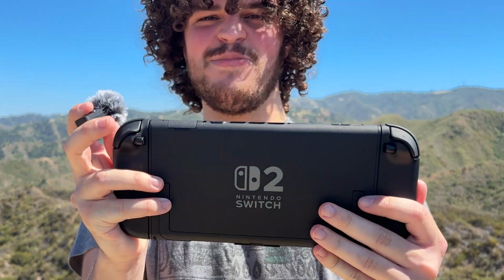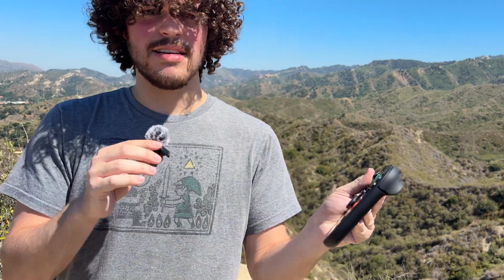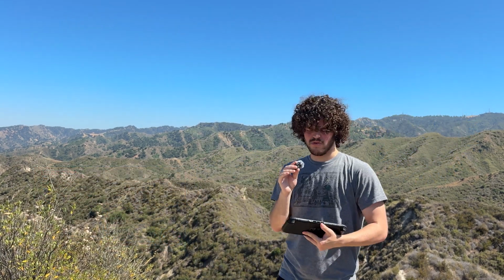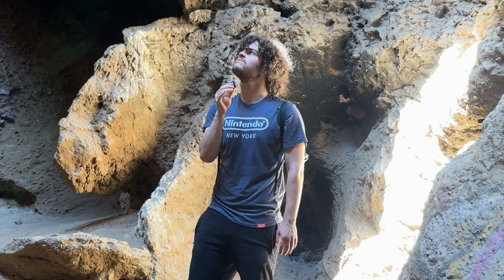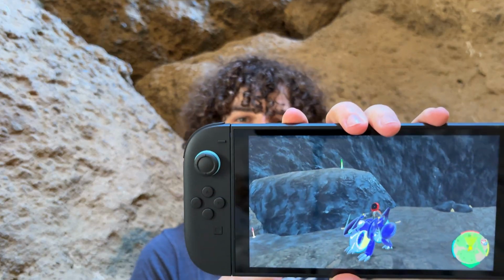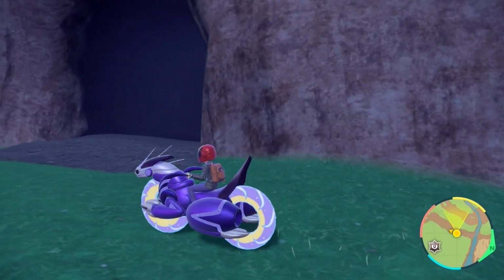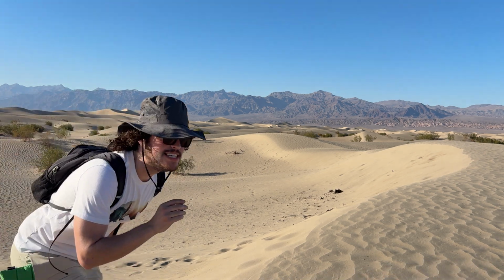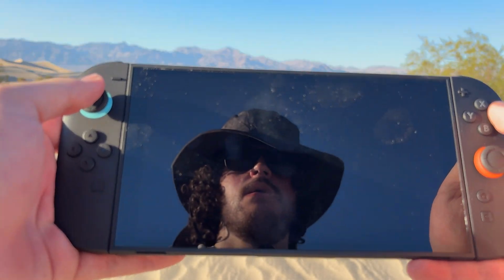I Played the Switch 2 in the Most INSANE Places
I decided to test my new Nintendo Switch 2 against the forces of nature, and the results were very surprising.